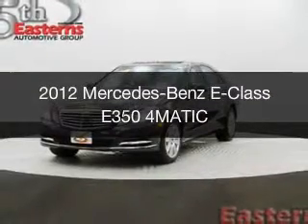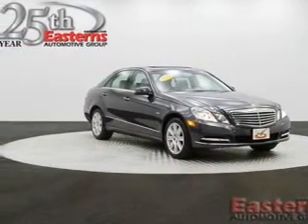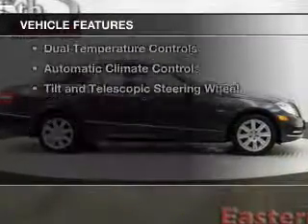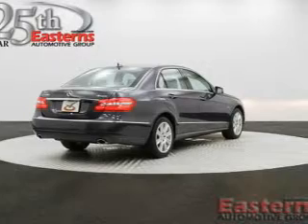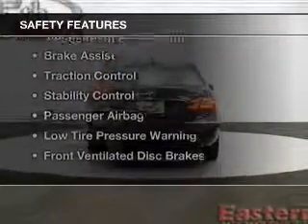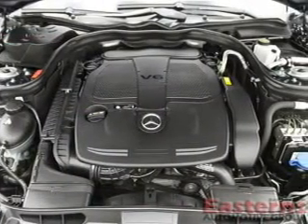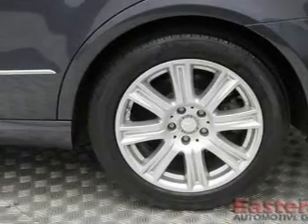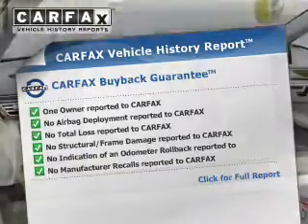2012 Mercedes-Benz E-Class - Laurel MD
Phone:
Year: 2012
Make: Mercedes-Benz
Model: E-Class
Trim: E350 4MATIC
Engine: 3.5 liter 6 cylinder 24 valve GDI DOHC
Transmission: 7-Speed Automatic
Color: Gray
Mileage: 37372
Address:
9950 Washington Blvd N